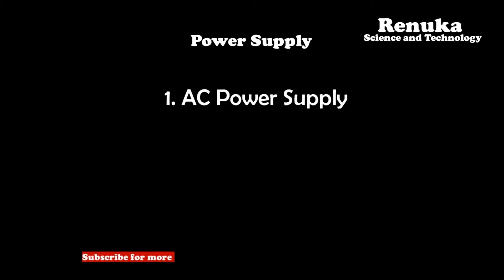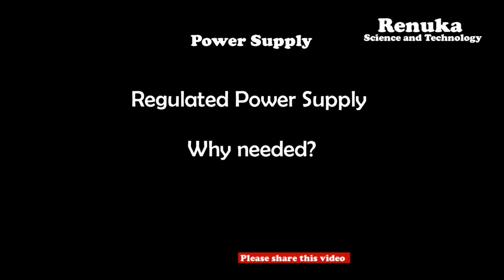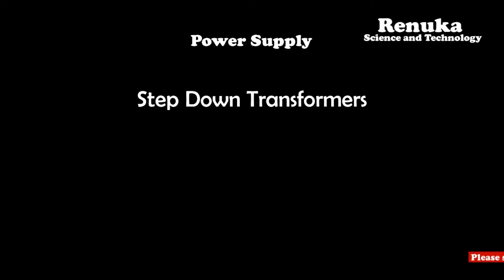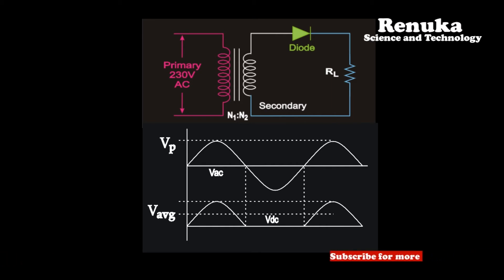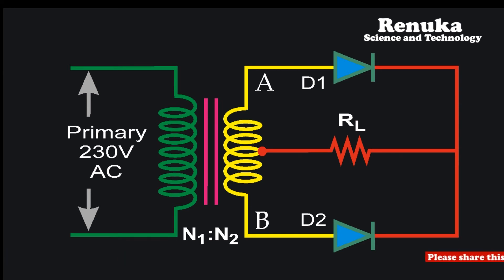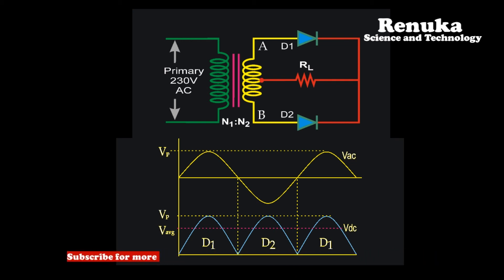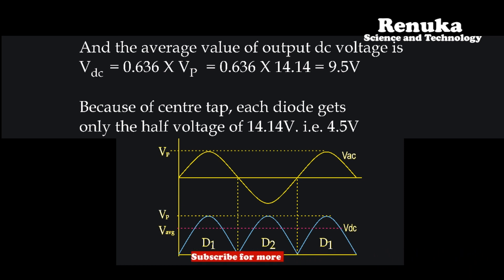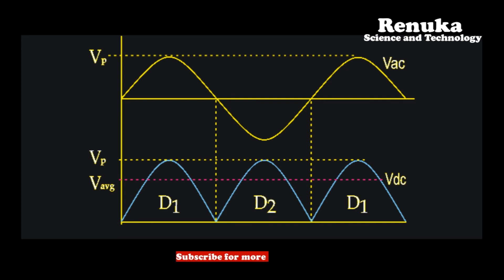Class XII-Power Supply, Full Wave Rectifier using Center Tapped Transformer.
Power Supply, Full Wave Rectifier using Center Tapped Transformer.